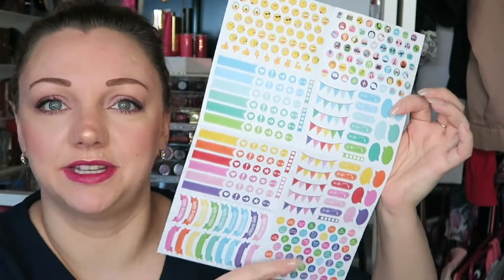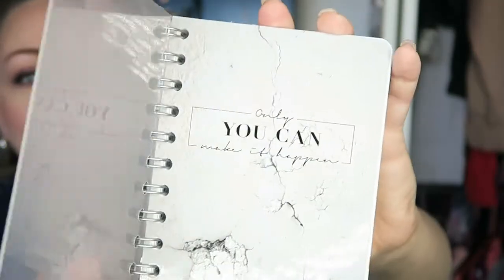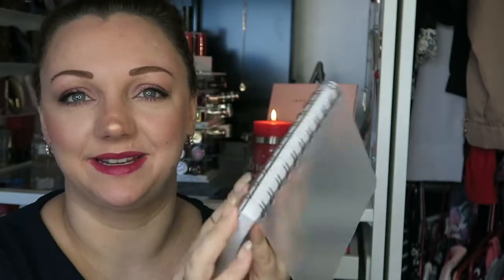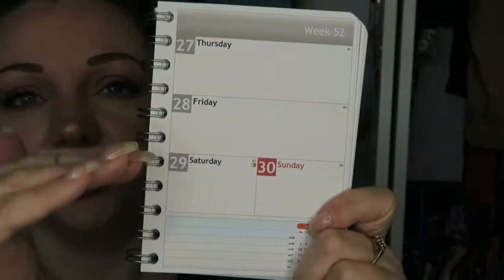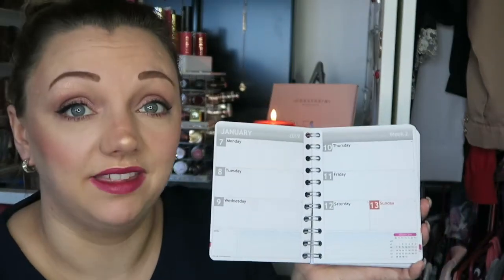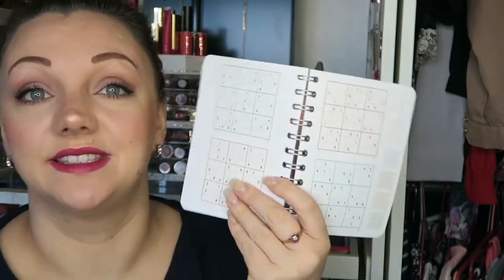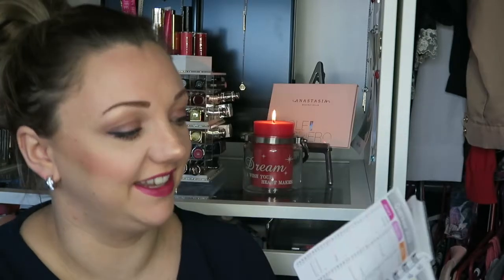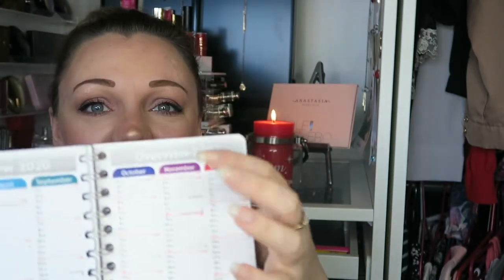Unboxing My Person Planner For 2019 | Nicola Dunna